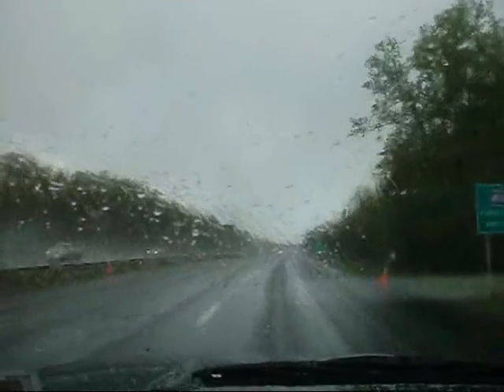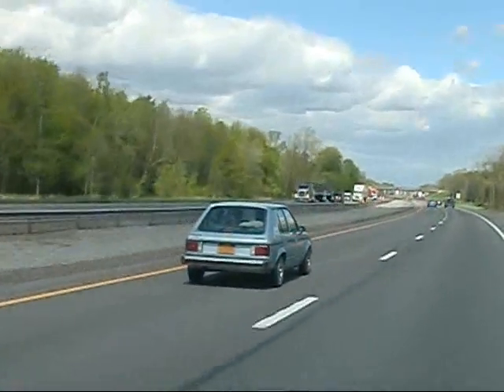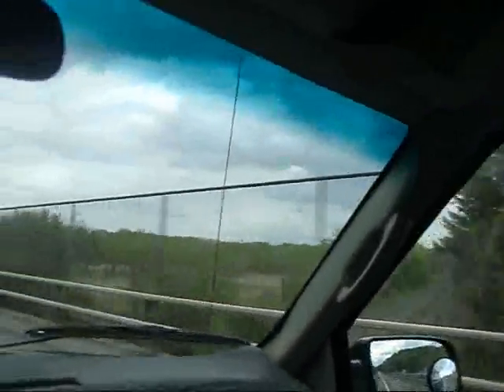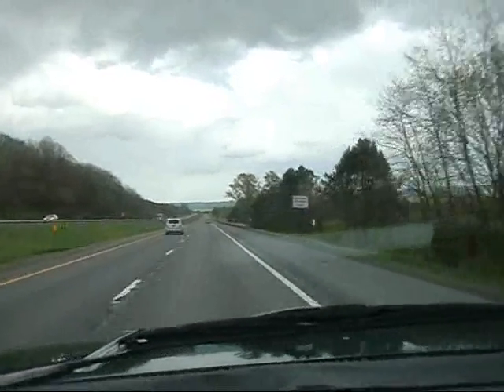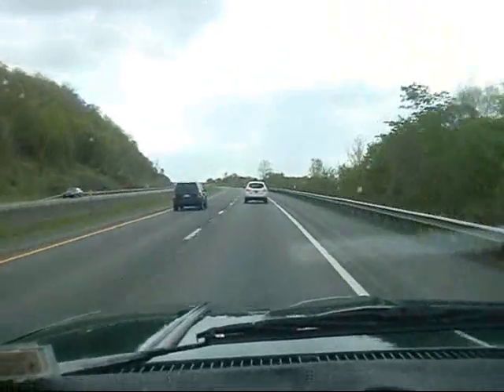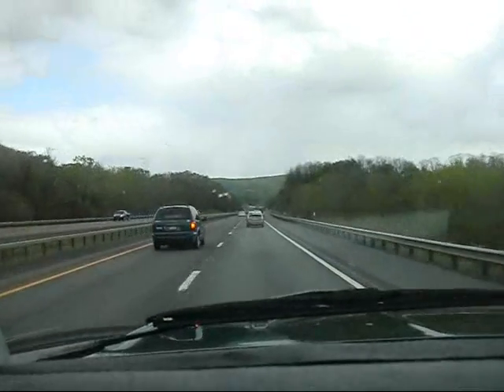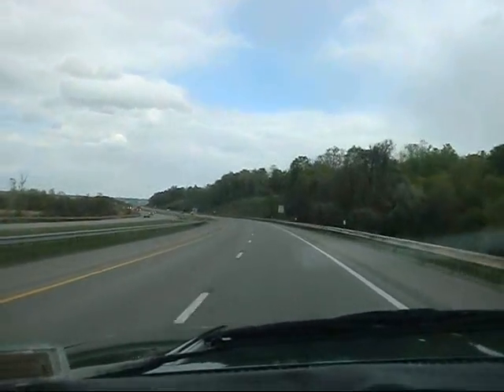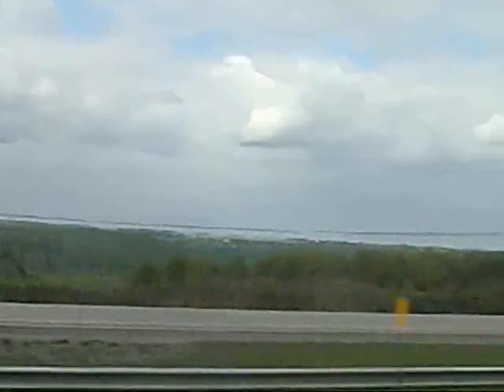5 13 13 Weasel Vair Bimmer East Vid I